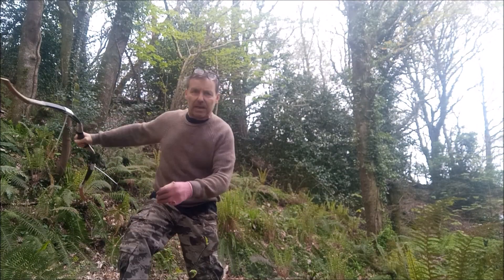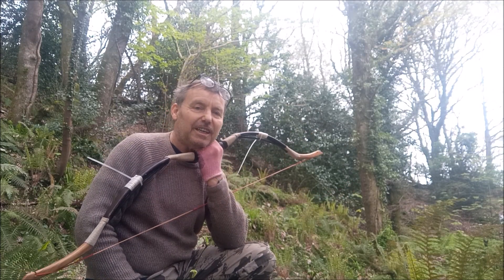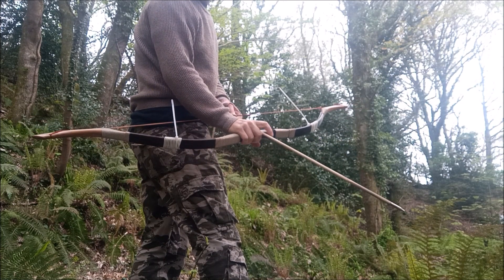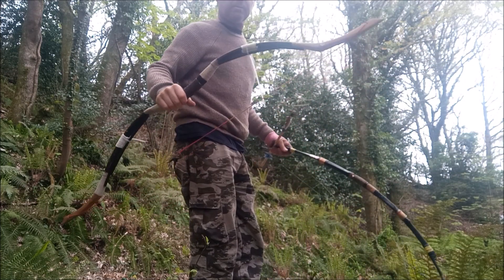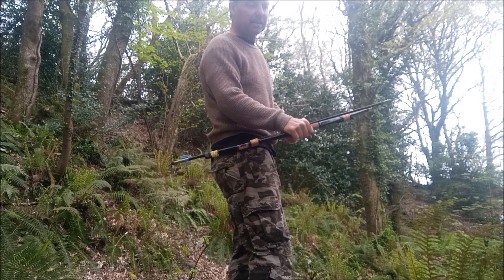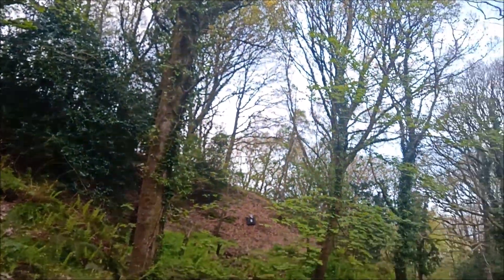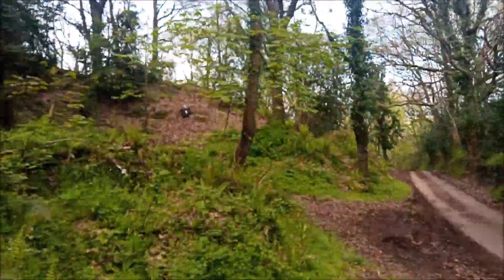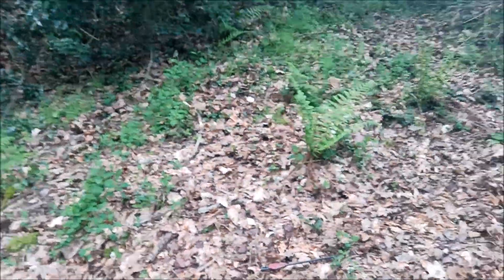Archery - The AK47 of Bows?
Following a comment made on one of my videos regarding the fiberglass recurve bows from China being the AK47 of the Bow, it  does handle many different styles of death sticks (arrows)
 I was wondering if that is the case or possibly another style bow fits better?